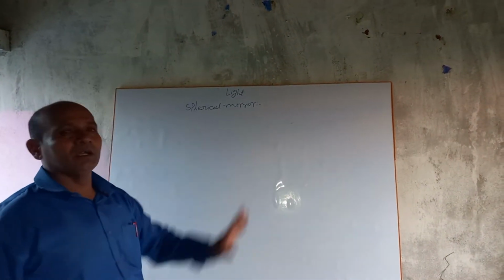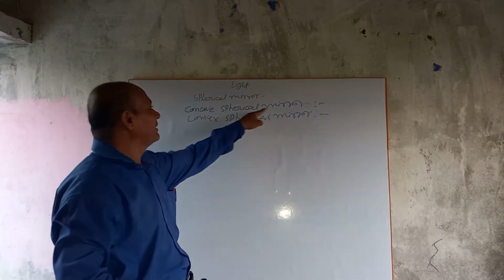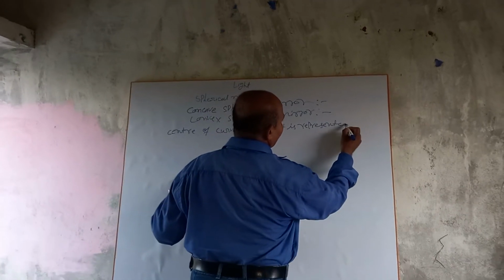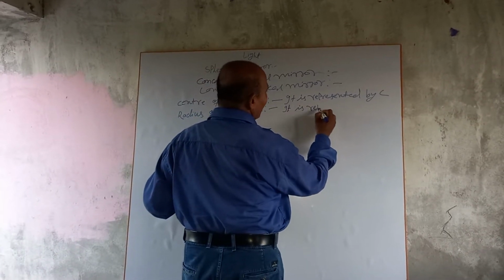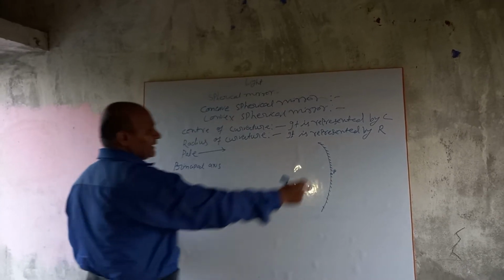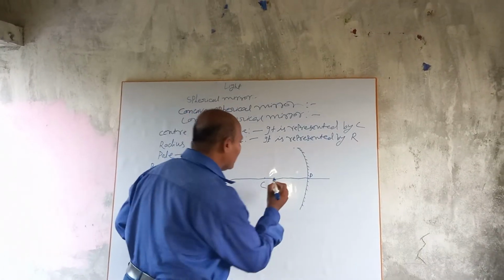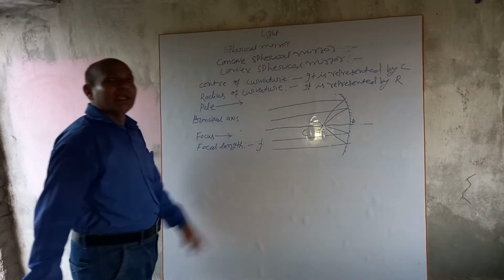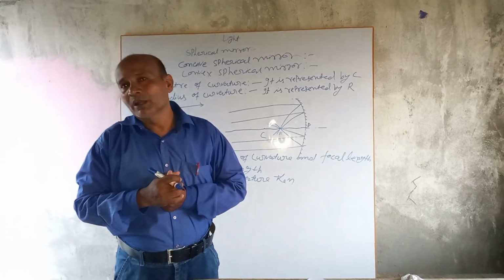Physics of 10 spherical mirror, centre of curvature, pole,principal axis.